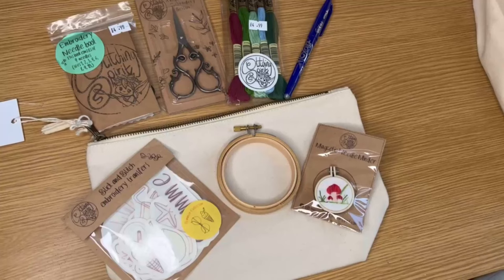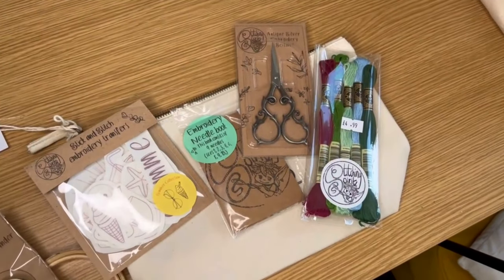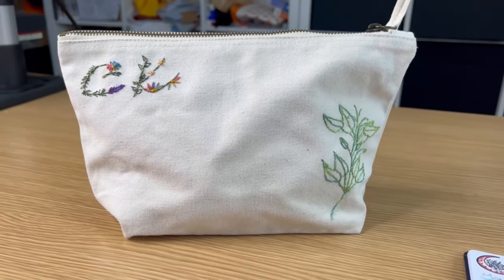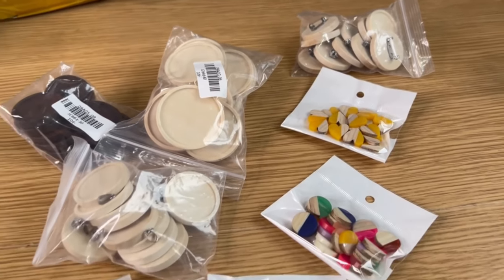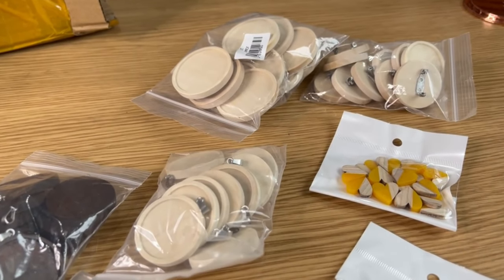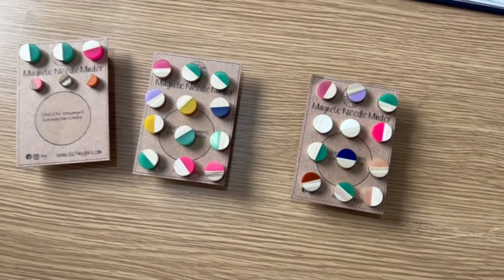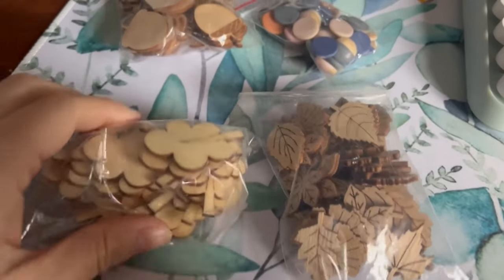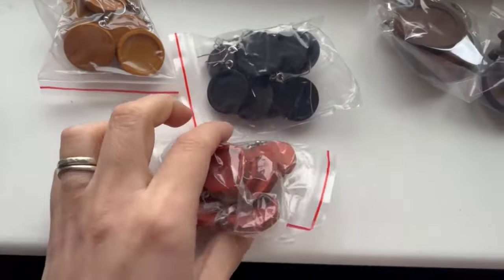Embroidery Studio Vlog 06※ DIY embroidered project bags and new product reveal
This week I pack a few big orders and go on a lovely walk to Jesmond Dene.

I embroider a project bag for a new product I am putting together.

Kitty supervises all the quality and I put together some new needle minders.

With some new future product previews and a little haul from a market I went too.

✉ Happy Mail  -
🌙 Crocheted plant

🌻 Equipment used 🌻
🌓Embroidery needles
🌗 Embroidery Hoops